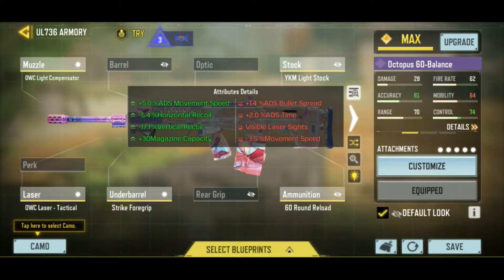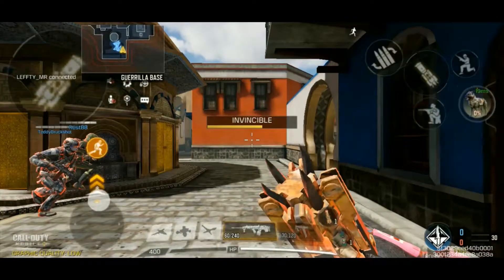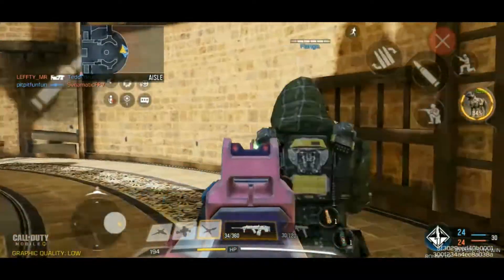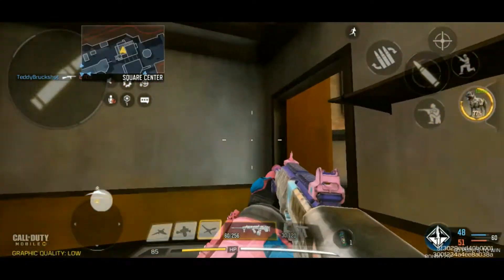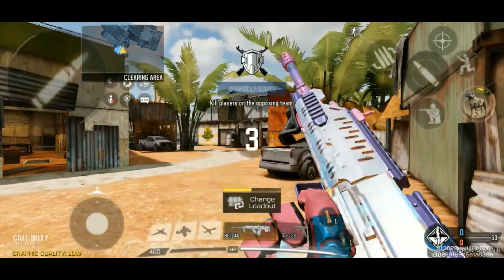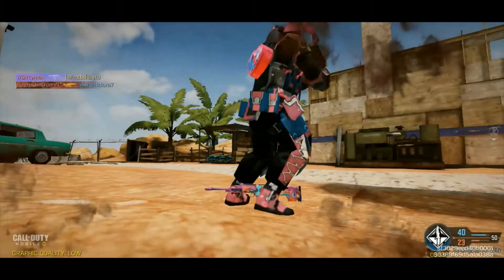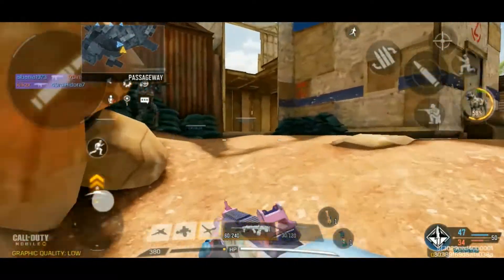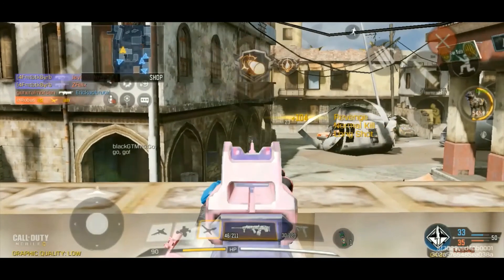The UL736 might be the best LMG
Season 7 brought balance changes to the UL736: decreased horizontal recoil and increase damage (you can get a 3-shot kill without any headshots). I think this is one of the best LMGs now, if not the best. Stick around for the bonus highlights at the end!